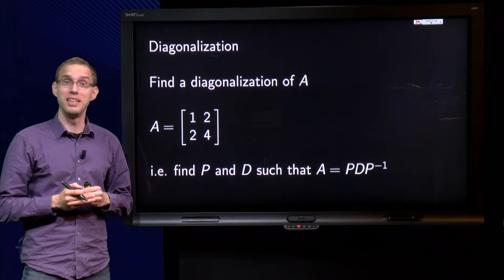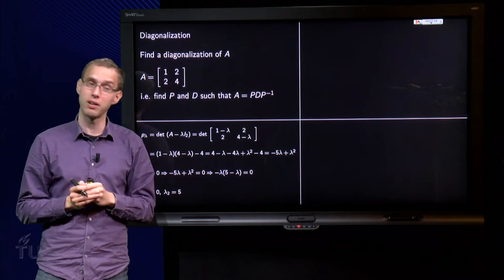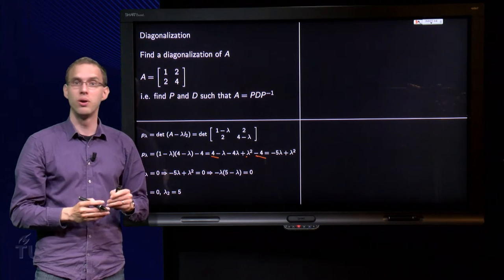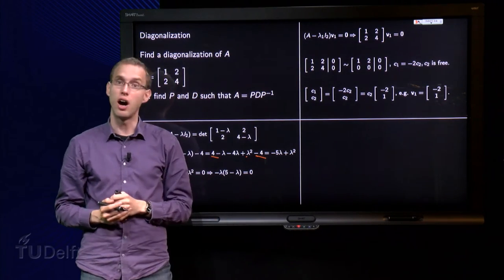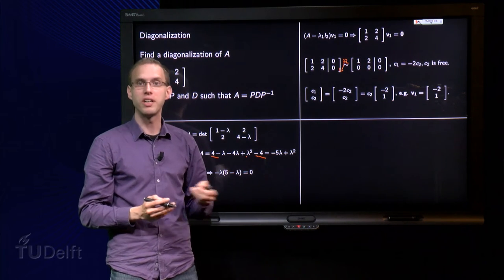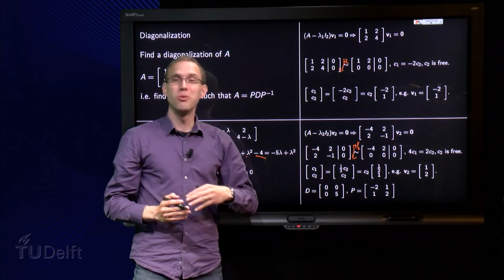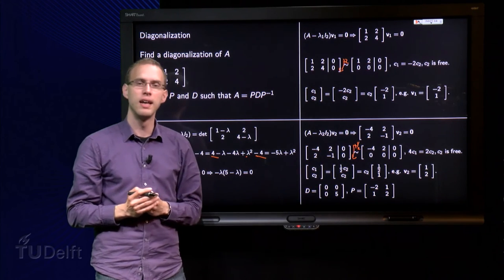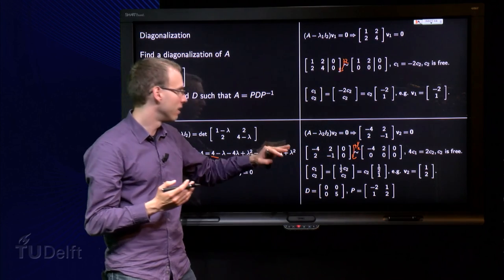Diagonalization of a matrix - example (1)